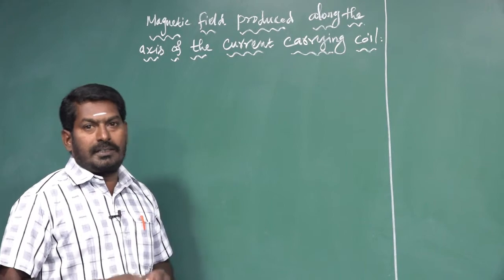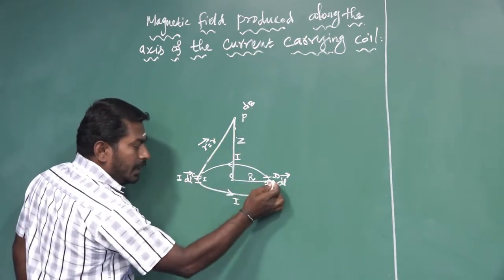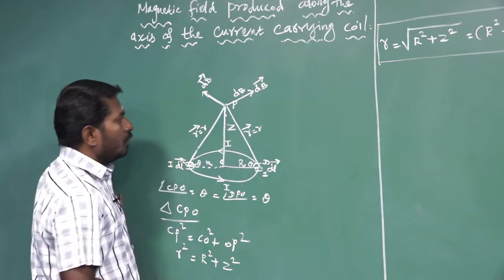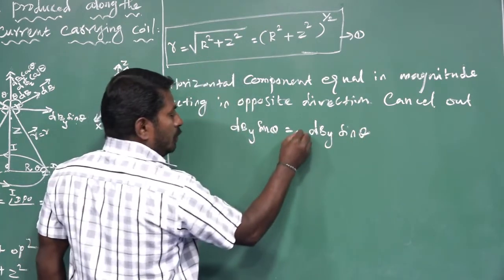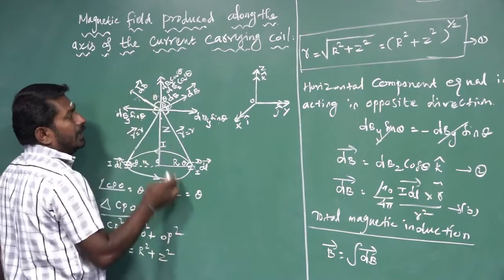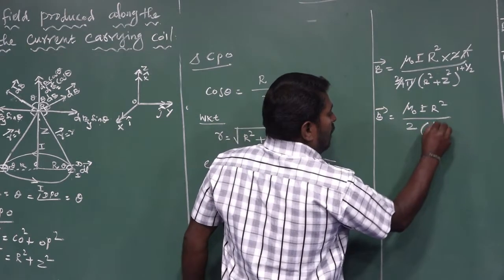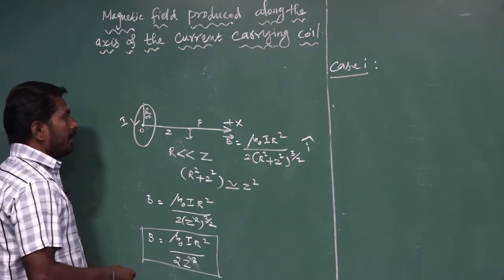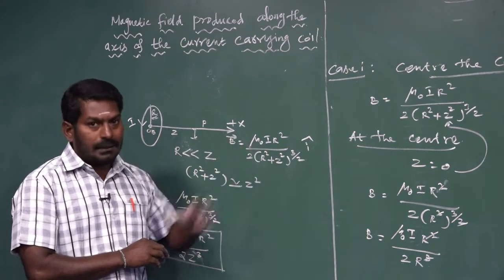XII STD - PHYSICS - 171020 -PRESENTED BY Mr.P.THIRITHATH